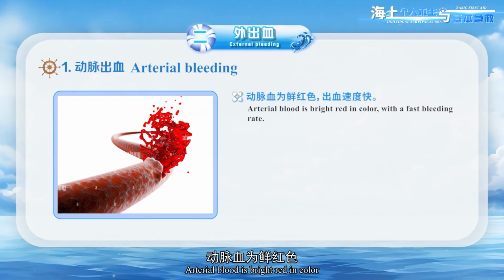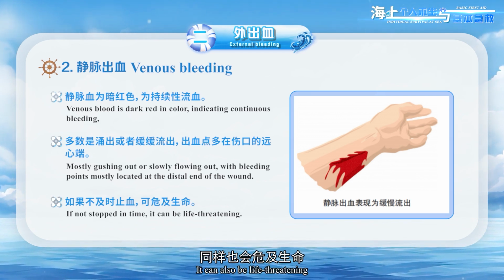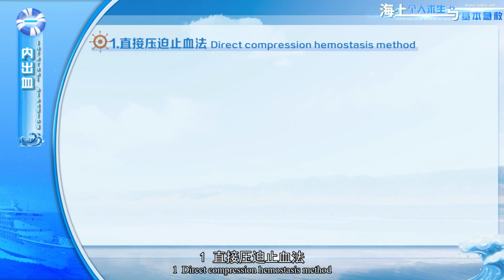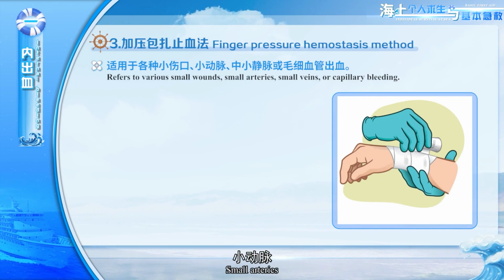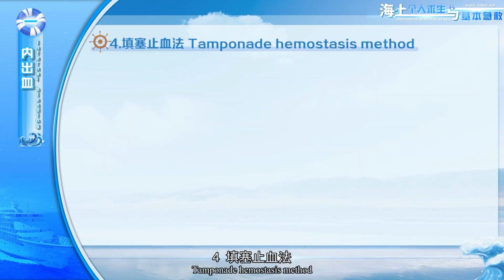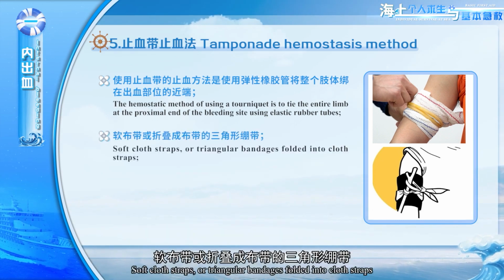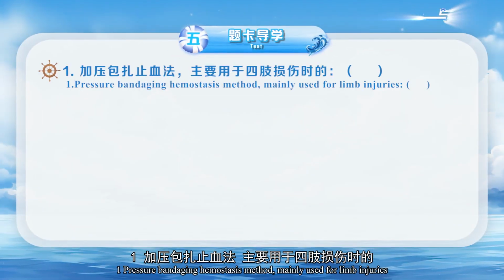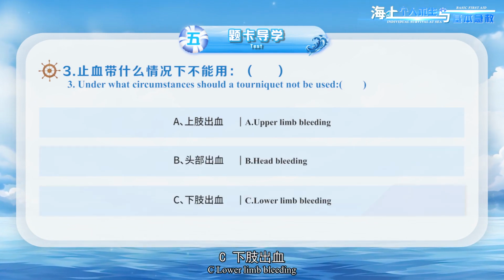7 2 Bleeding and hemostasis